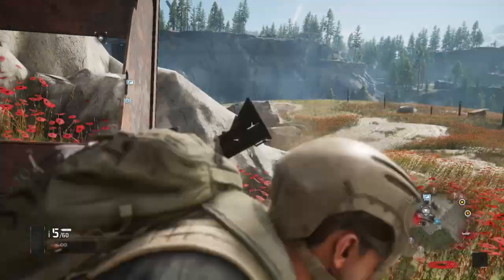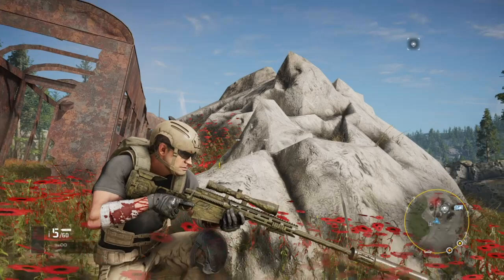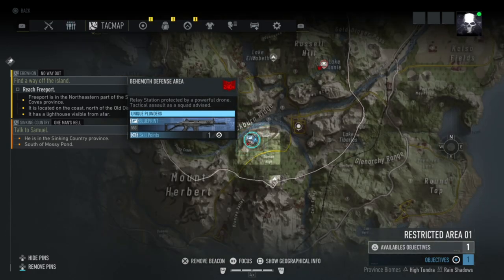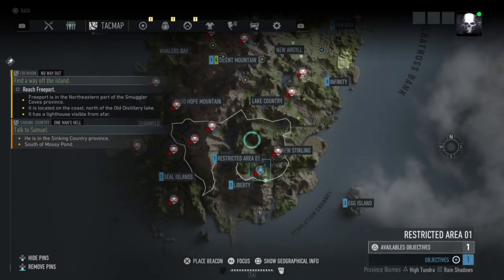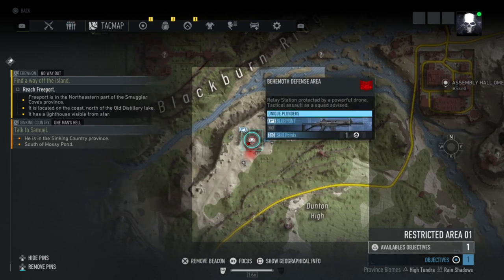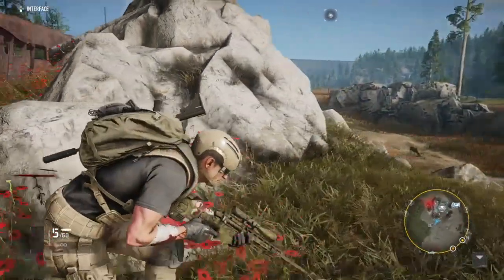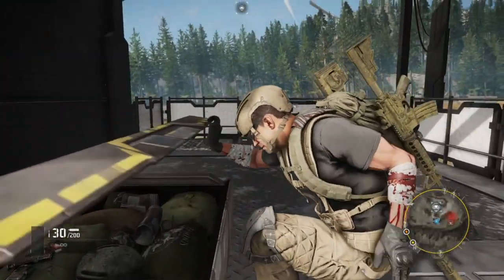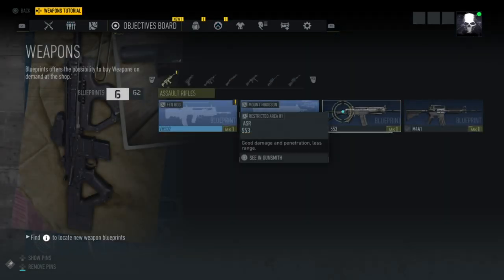Ghost Recon Breakpoint – Blueprint Location For 553 Assualt Rifle (GR Breakpoint SIG 553 Blueprint)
The location of the unique weapon blueprint for the 553 Assualt Rifle, which allows you to craft the gun in Tom Clancy's Ghost Recon Breakpoint.

Ghost Recon Breakpoint – Blueprint Location For 553 Assualt Rifle (GR Breakpoint T95 Blueprint)